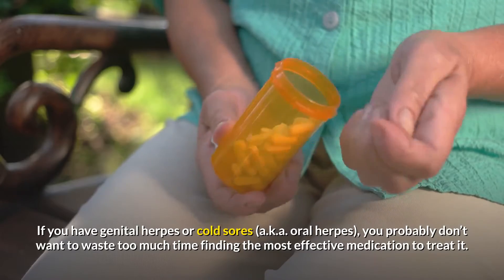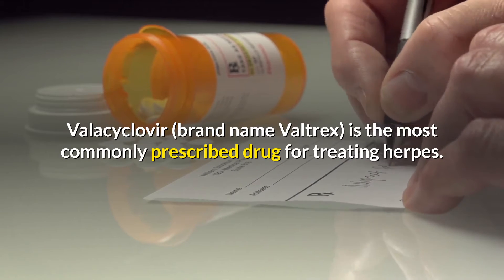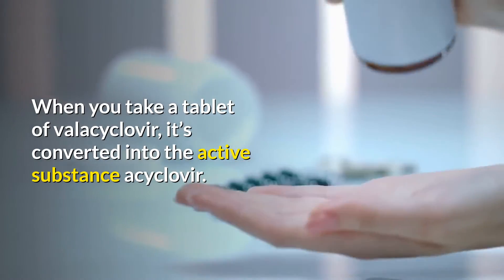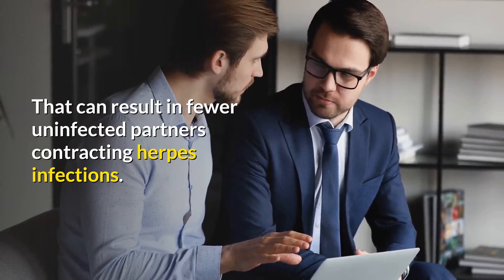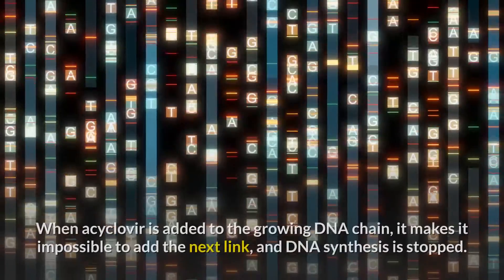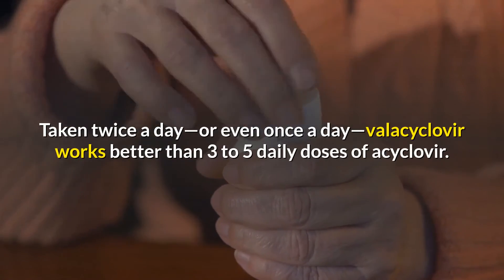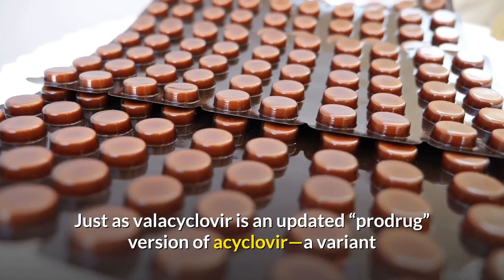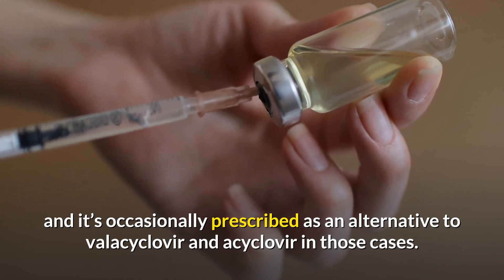Valacyclovir Vs Acyclovir Vs Famciclovir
Valacyclovir, acyclovir, and famciclovir are antiviral medications prescribed to treat herpes viruses, including HSV-1 (cold sores), HSV-2 (genital herpes or cold sores), and shingles (herpes zoster).

If you have genital herpes or cold sores (a.k.a. oral herpes), you probably don’t want to waste too much time finding the most effective medication to treat it.

Three antiviral medications—valacyclovir, acyclovir, and famciclovir—are commonly prescribed to alleviate symptoms and reduce or prevent future outbreaks.

All three drugs work in a similar way, by blocking the herpes virus from replicating.

But there are differences between them, including how long they’ve been on the market and how commonly they’re prescribed.

Below, we’ll take a look at valacyclovir vs. acyclovir vs. famciclovir, so you can ensure you’re on the right medication for you.

If you’re unsure or have questions, talk to your healthcare provider.

What is valacyclovir?

Valacyclovir (brand name Valtrex) is the most commonly prescribed drug for treating herpes.

It’s probably the first medication your doctor will prescribe for a herpes outbreak.

Oral valacyclovir was approved by the FDA in 1995 to treat cold sores (herpes labialis) and genital herpes, which are caused by herpes simplex virus 1 (HSV-1) and herpes simplex virus 2 (HSV-2).

The medication is also used to treat shingles (herpes zoster), which is caused by the varicella zoster virus (VZV). Valacyclovir is available in 500 mg and 1000 mg tablets.

Valacyclovir is antiviral therapy—it lowers the ability of herpes viruses to multiply in your body.

Valacyclovir is a prodrug, meaning it converts into another drug inside the body. When you take a tablet of valacyclovir, it’s converted into the active substance acyclovir.

Acyclovir prevents the herpes virus from reproducing, helping to control the symptoms of a herpes outbreak.

Oral valacyclovir starts working almost as soon as you start taking it, although it can take up to 10 days for herpes blisters to heal.

The dosage differs depending on whether it’s being used to treat outbreaks of oral herpes, genital herpes or shingles.

iAMFit is your personal health channel that help both men & women to have a healthy lifestyle.